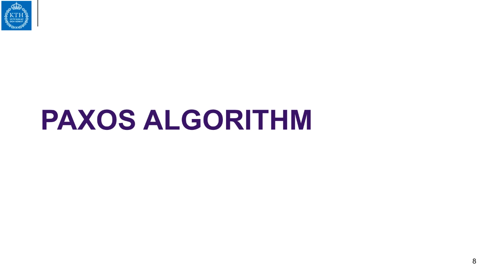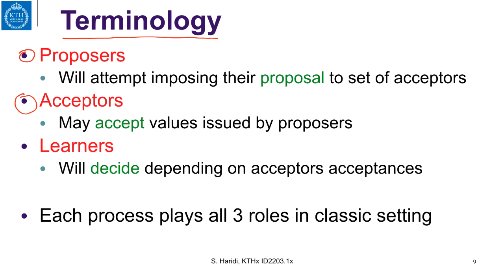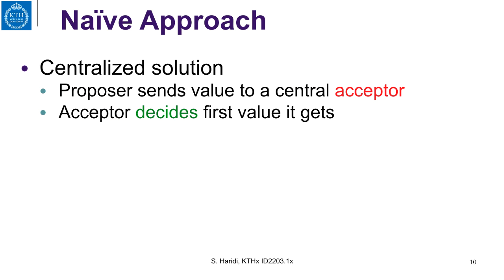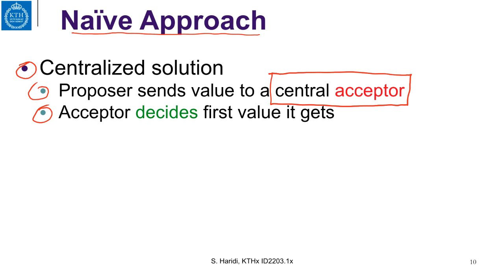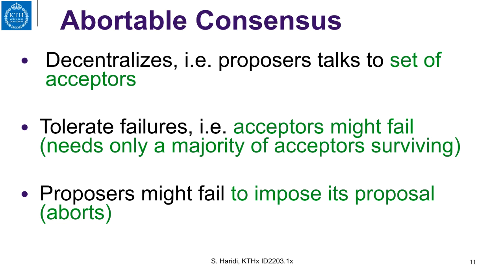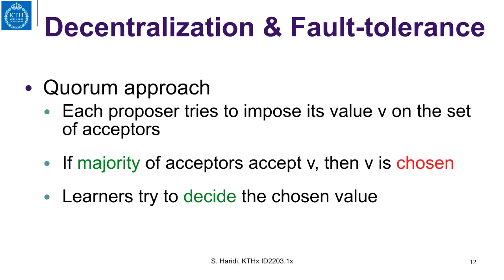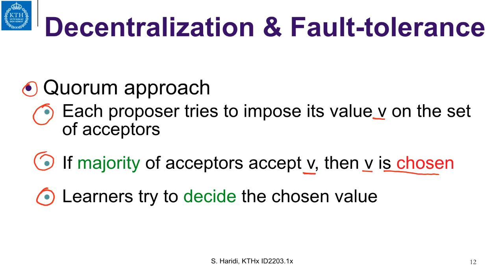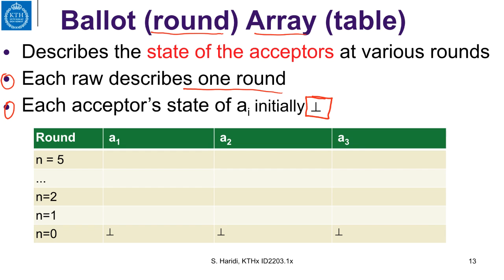9 2 Paxos I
Paxos part 1